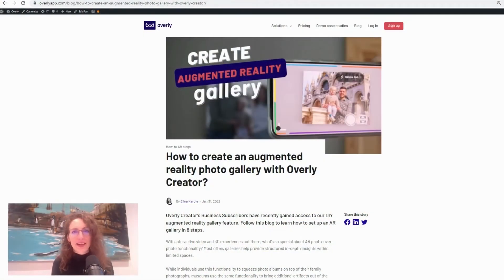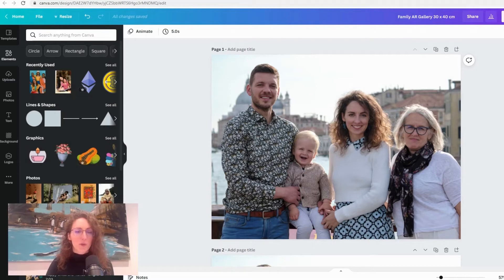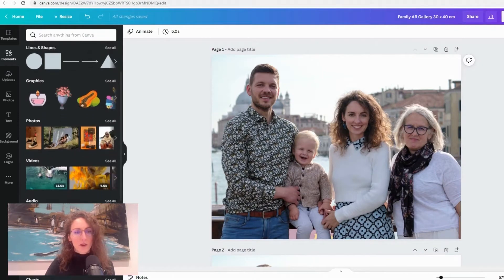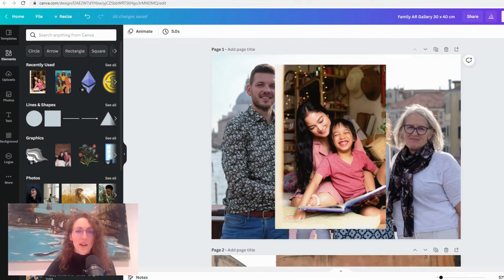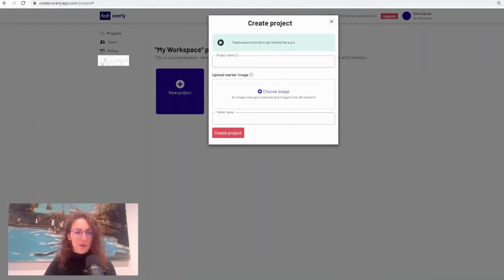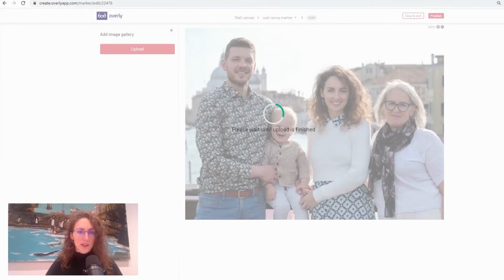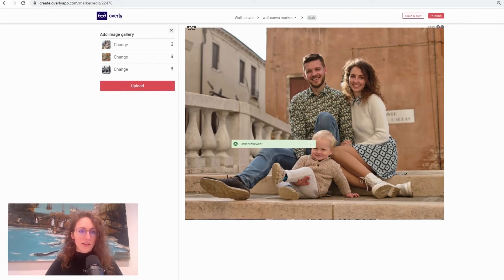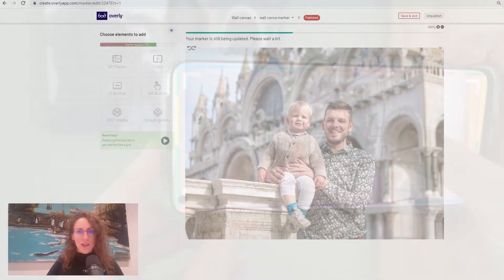How to create augmented reality photo gallery | DIY Overly Creator Tutorial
With interactive video and 3D experiences out there, what’s so special about AR photo-over-photo functionality? Most often, galleries help provide structured in-depth insights within limited spaces.

While individuals use this functionality to squeeze photo albums on top of their family photographs, museums use the same functionality to bring additional artifacts out of the archive. Galleries have also become a strategic tool for many businesses, with companies hosting sales slides, recipes and step-by-step guides behind their unique markers.

Overly app is an online platform where you can make your own augmented reality content—no coding necessary.